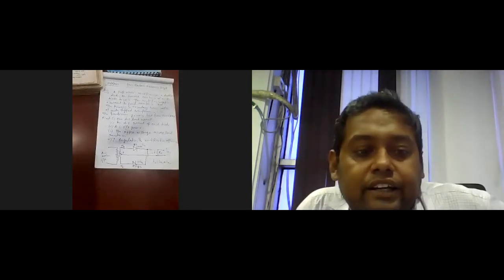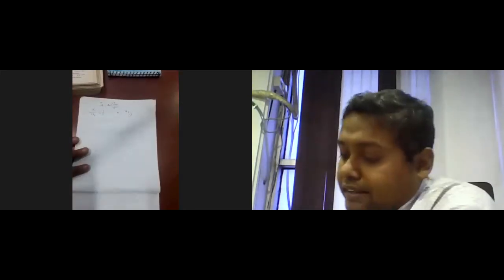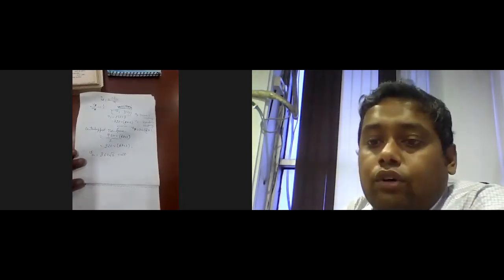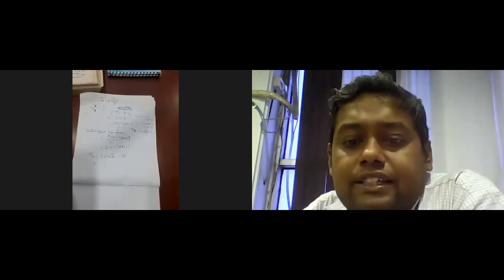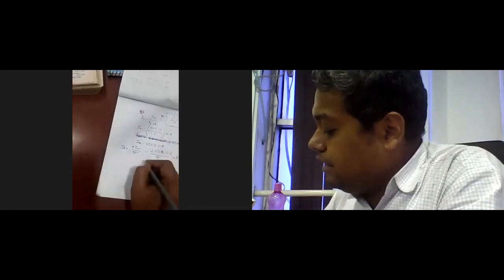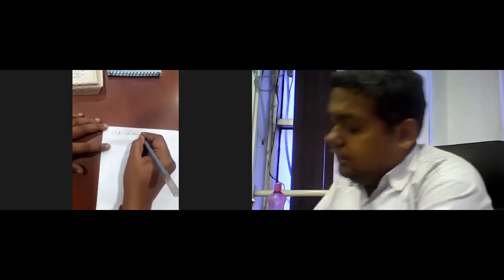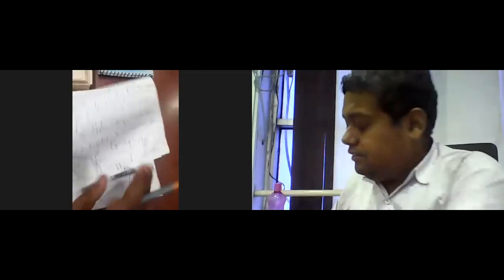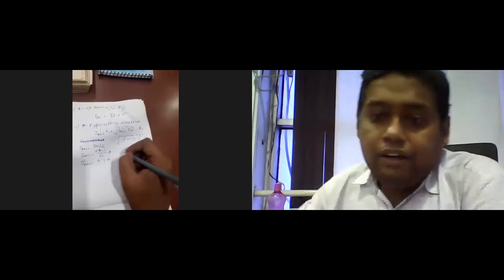Diode Circuit and numerical problem